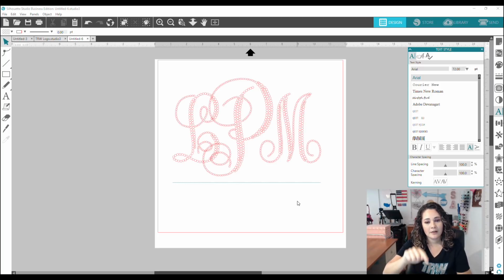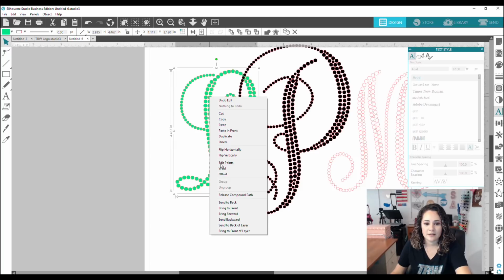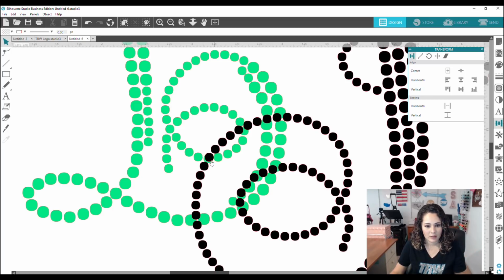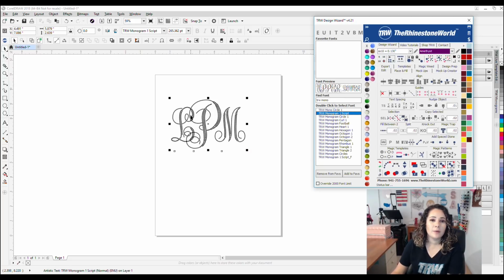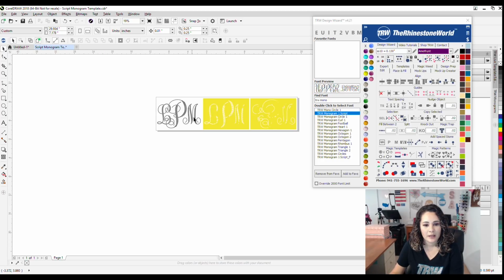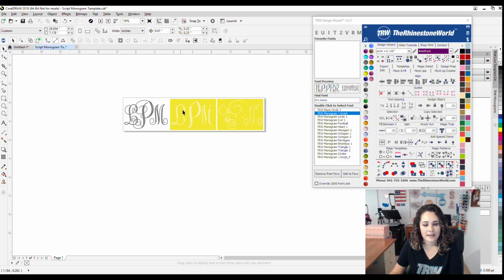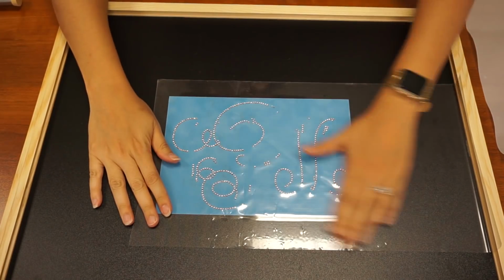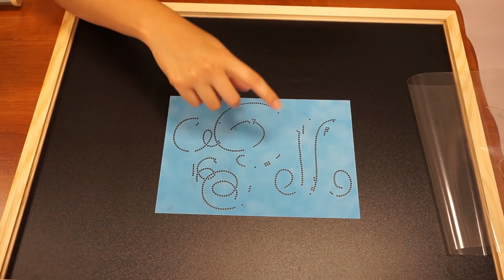Creating a Rhinestone Monogram Bag (and What Not to Do).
This video will show you how to create a three-letter script monogram from a rhinestone font in both Silhouette Studio and TRW Design Wizard. Brushing the rhinestones, pressing, and troubleshooting will be covered in this video.